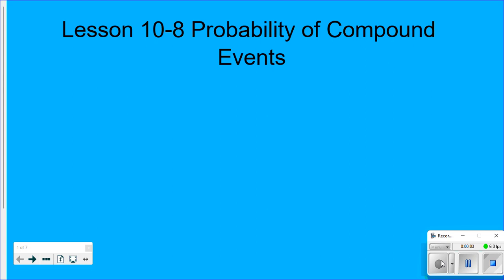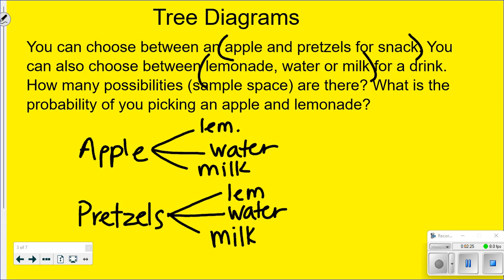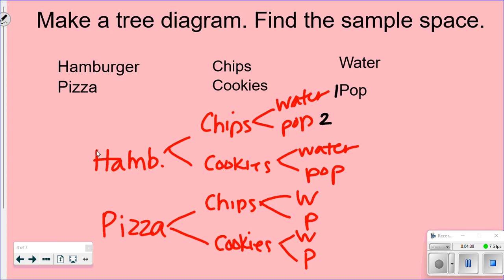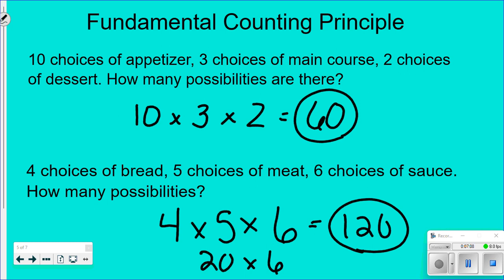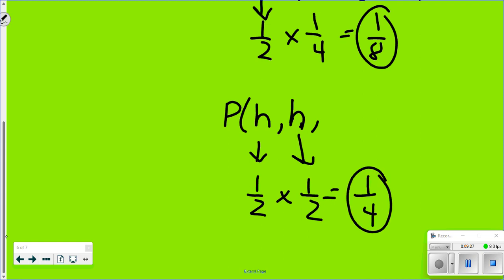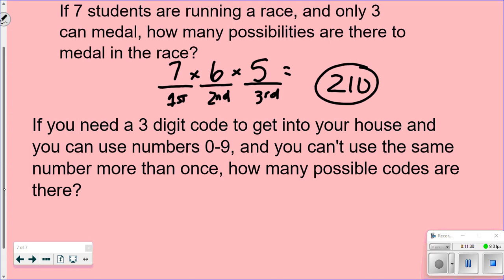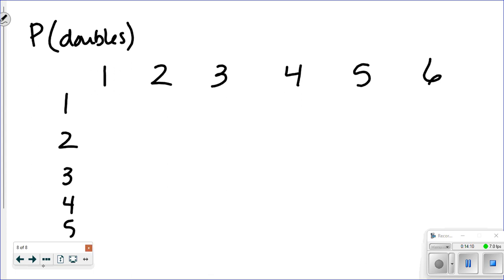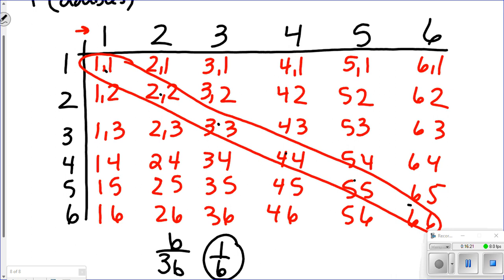8th Grade Lesson 10-8 Compound Events